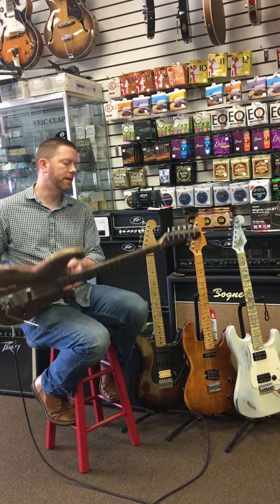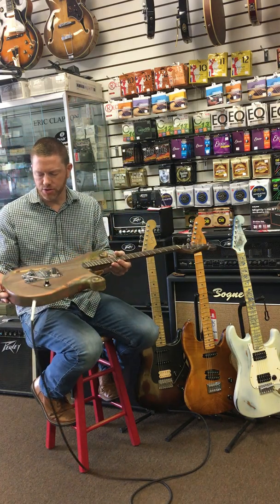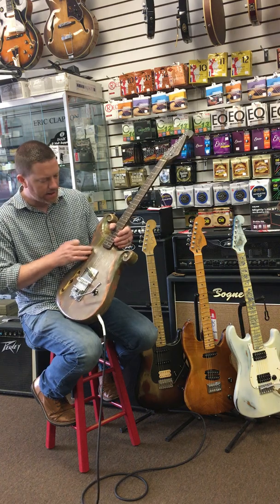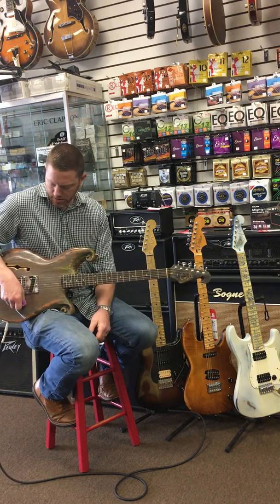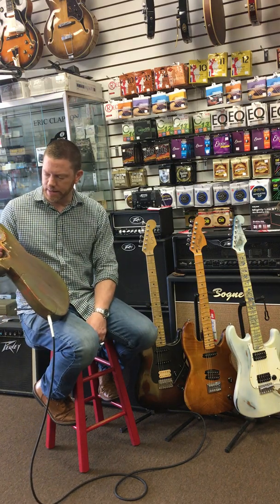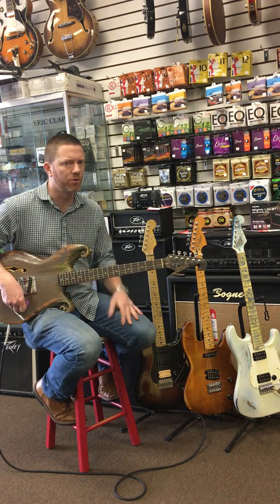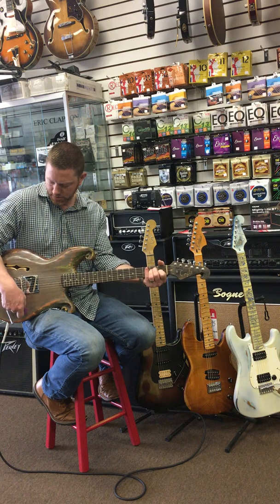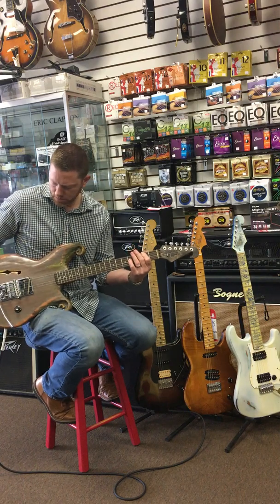Coyle Guitars pine Model R semi-hollow with Stetsbar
Quick demo of our Disaster Finished distressed pine semi-hollow. Our Model R body balances really well and has great upper fret access. This version sports a single Duncan Tele Hotrails and the awesome Stetsbar trem. Check it out on our Reverb page!